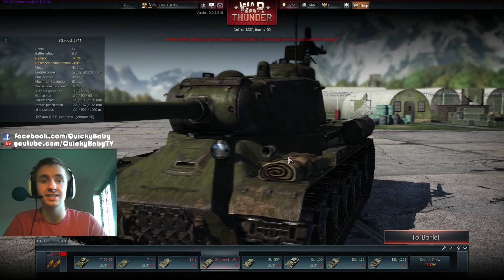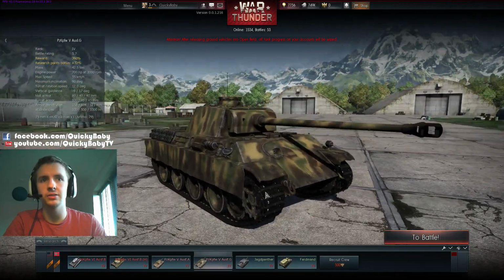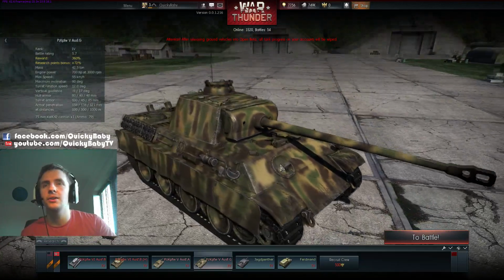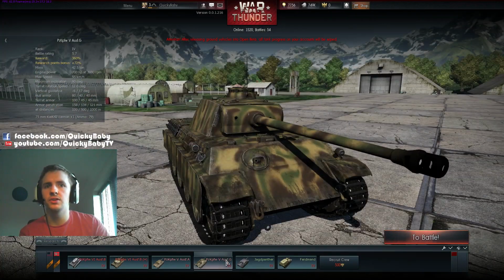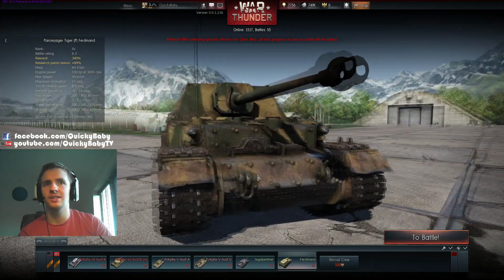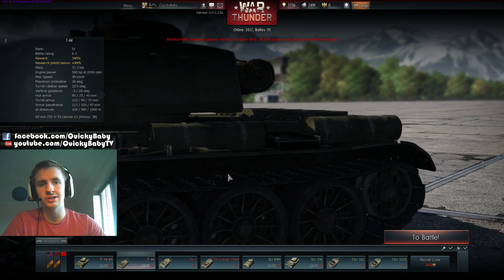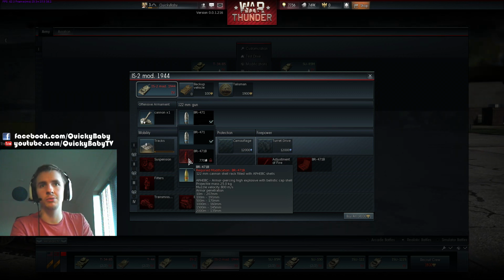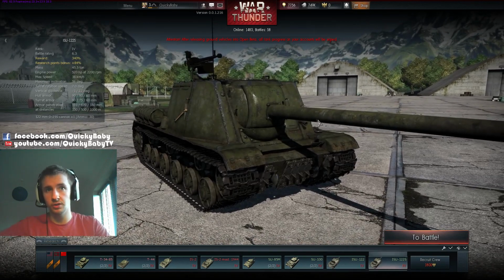War Thunder || Test Server 4 - New Tanks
New tanks from the War Thunder Ground Forces Test Server 4!

Tuesdays
Thursdays
and
Sundays